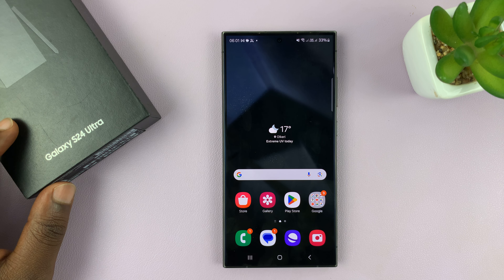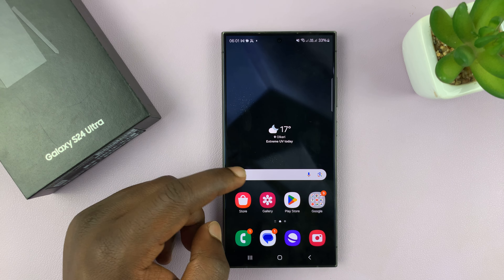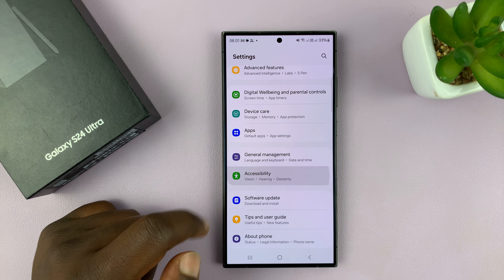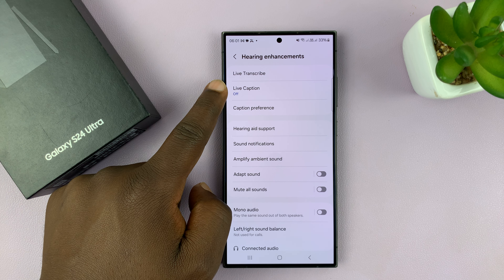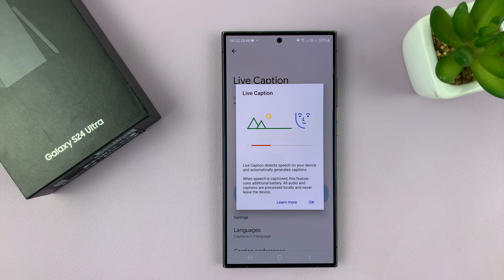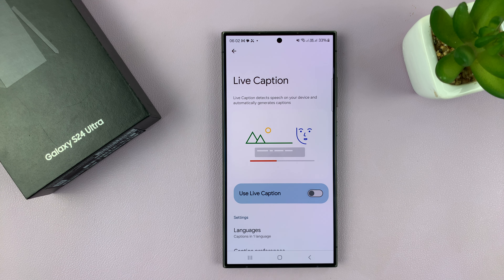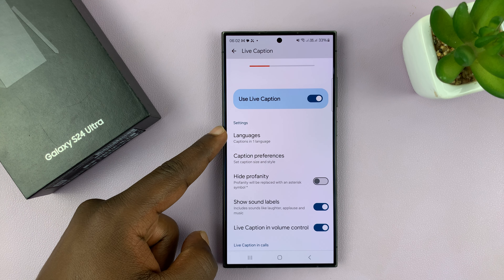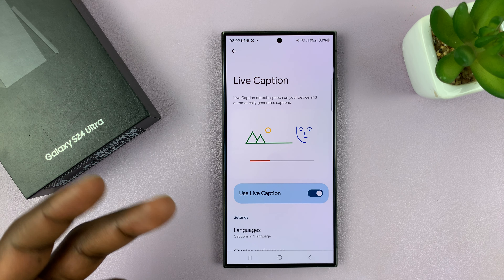Samsung Galaxy S24/ S24 Ultra - How To Turn Live Captions ON & OFF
Learn How To Turn Live Captions ON or OFF On Samsung Galaxy S24, S24+ or S24 Ultra.

In this tutorial, we'll guide you through the steps to enable or disable live captions on your Samsung Galaxy S24, S24+, or S24 Ultra.

Live captions are a fantastic feature that provides real-time subtitles for any audio or video content on your device, making it more accessible and convenient.

Whether you're in a noisy environment or just prefer having captions, this tutorial will show you how to customize this feature to suit your needs.

How To Turn Live Captions ON or OFF On Samsung Galaxy S24, S24+ or S24 Ultra

1. Open the settings app. Scroll and select Accessibility. Under Accessibility, tap on Hearing Enhancements.

2.  Then tap on Live Captions. Next, enable or disable by tapping on the toggle.

3. Then you can choose to customize it by adding languages, enabling or disabling the hide profanity option, showing sound labels etc. You can also choose to add it as a shortcut on the volume menu.

Cell Phone Tripod Adapter